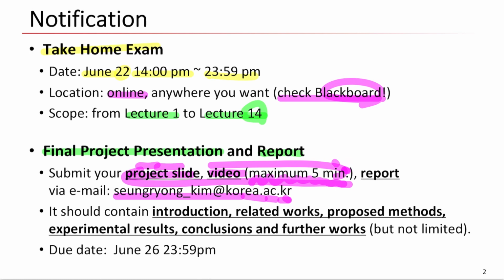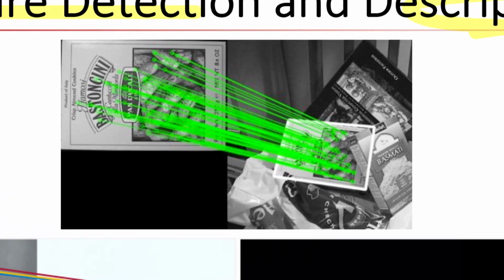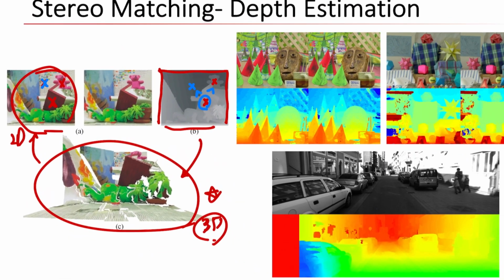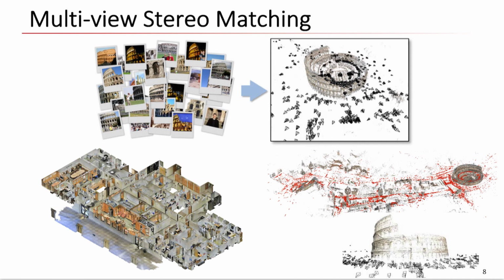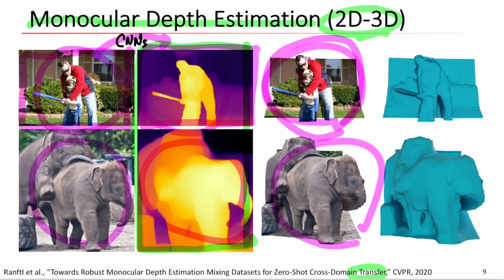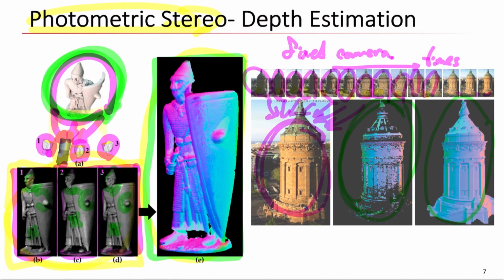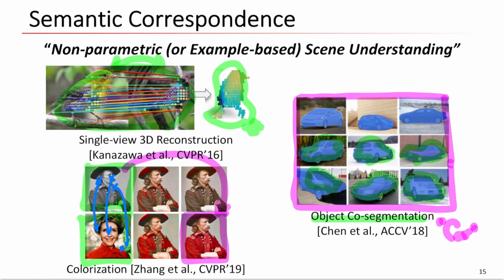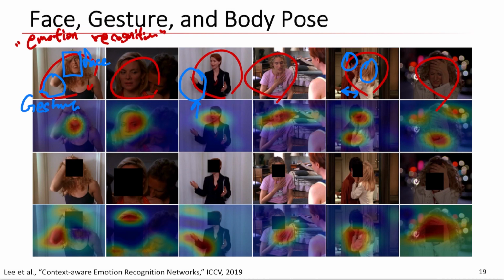Lecture 14-1 AAA601:Pattern Recognition by Seungryong Kim